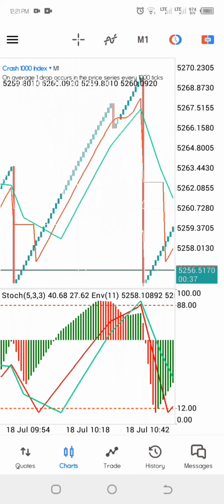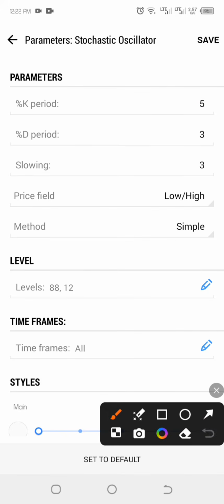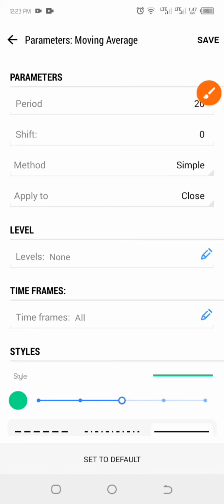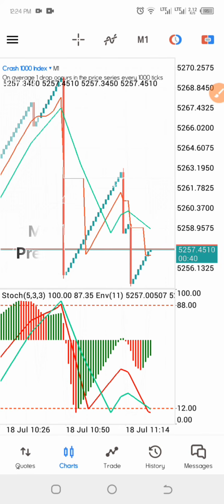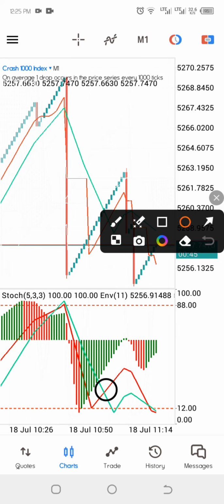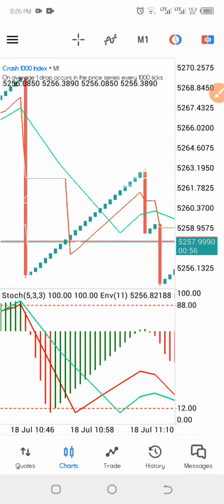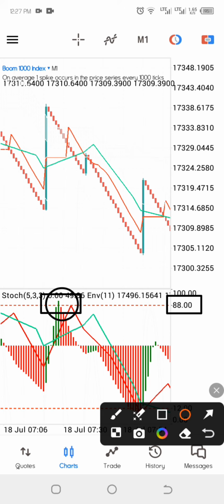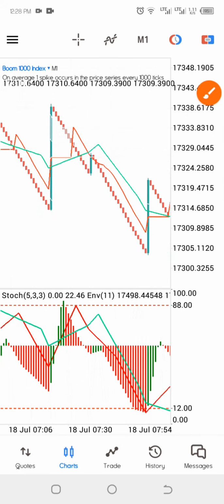#1 Best Boom And Crash Scalping Strategy That No%loss For Beginner